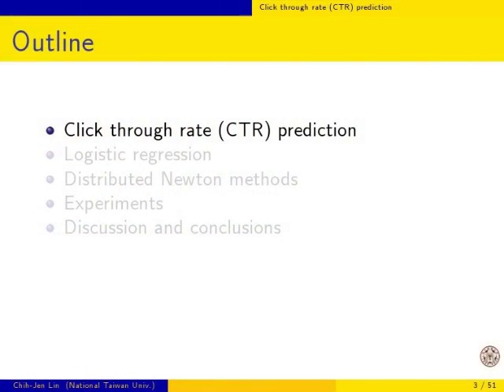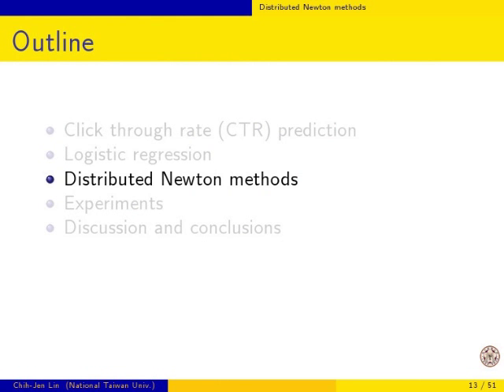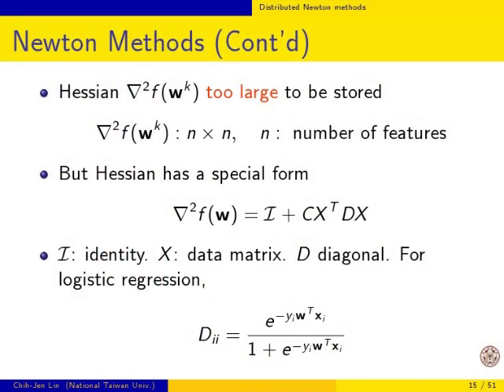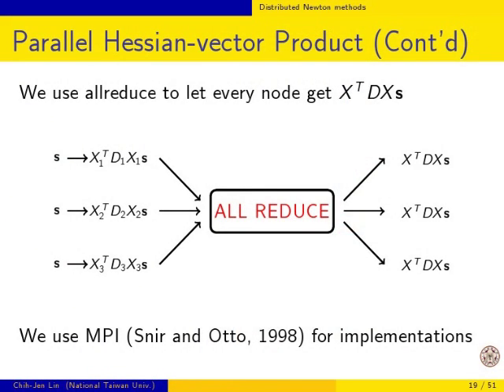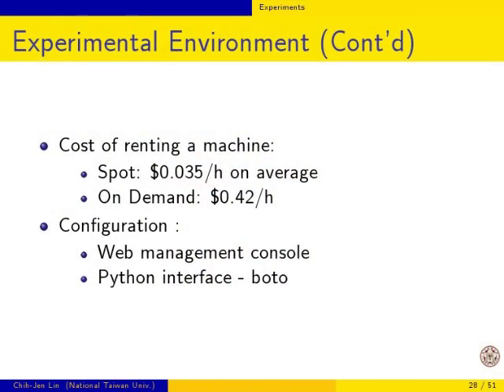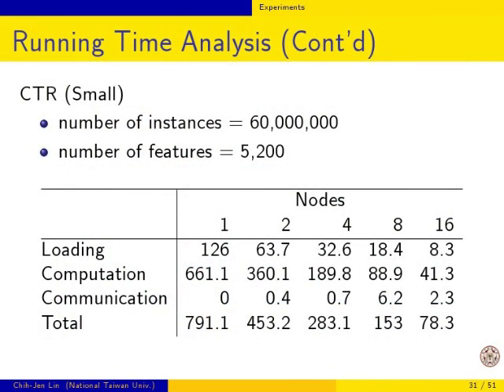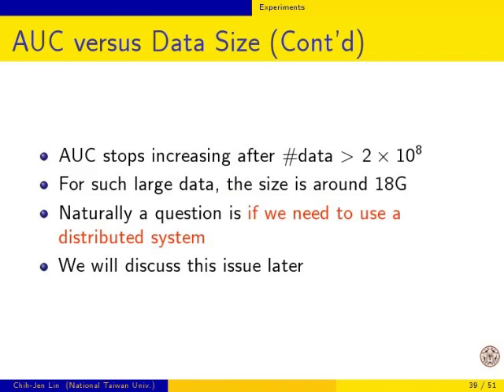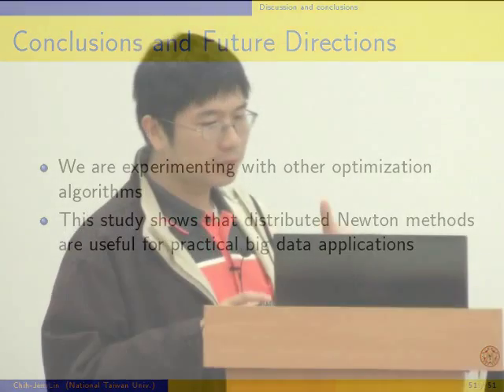Distributed Newton Methods for CTR (Click Through Rate) Prediction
CTR (Click Through Rate) prediction is extremely important for Internet advertisements. Data of users' impression and click logs possess two major challenges. First, the collected data set in just a few days contains billions or more instances. Second, the number of positive data (i.e., clicks) is relatively small, so the data set is highly unbalanced. We develop a distributed Newton method for training very large-sale logistic regression. We use real data to analyze the scalability of our method, the relationship between test accuracy and data size, the workflow of big-data experiments, and the various tools for implementing big-data machine learning packages.